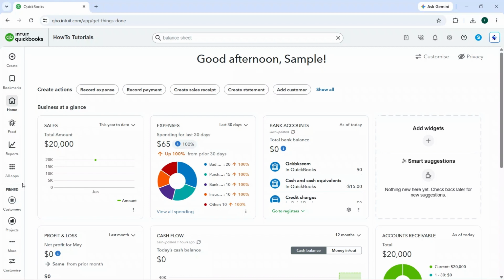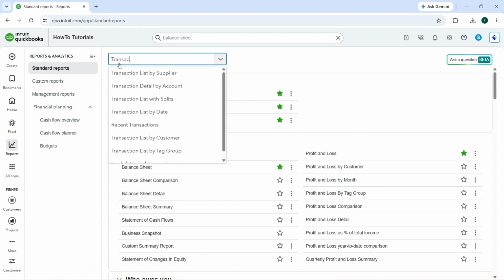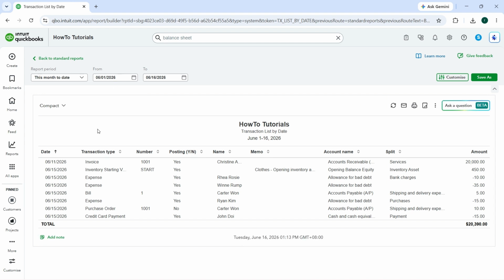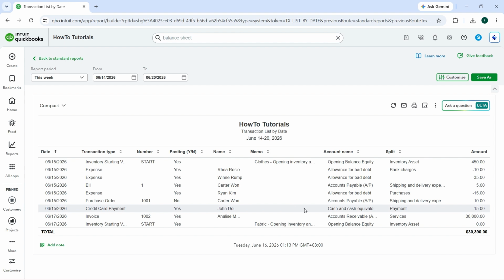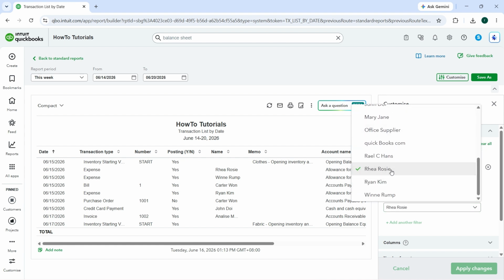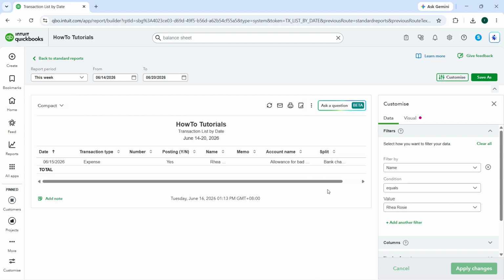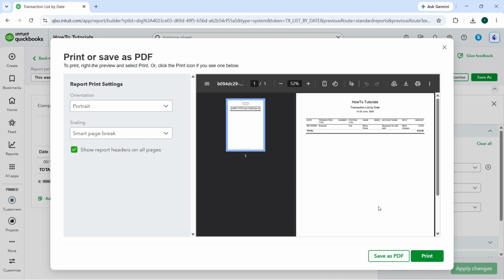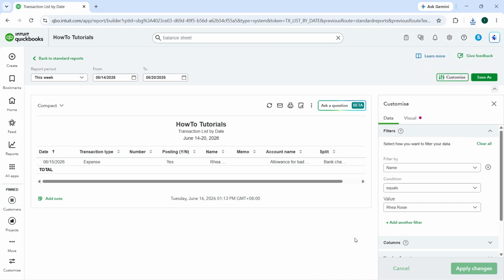How to See Transaction List in QuickBooks [Quick Guide]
Learn how to see a transaction list in QuickBooks by accessing reports, account registers, and transaction history step by step. This tutorial shows how to view all transactions in QuickBooks, review financial activity, and manage bookkeeping records accurately.